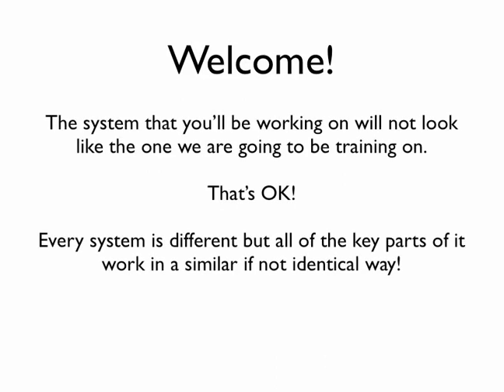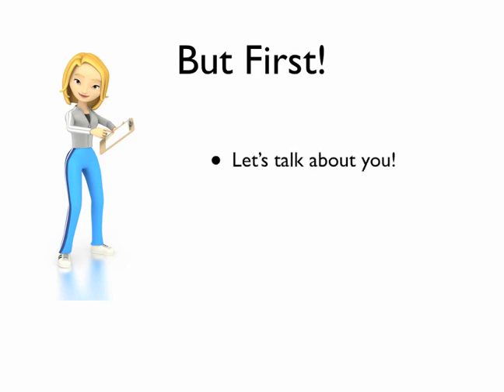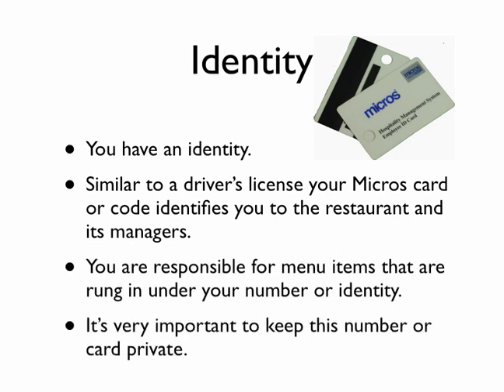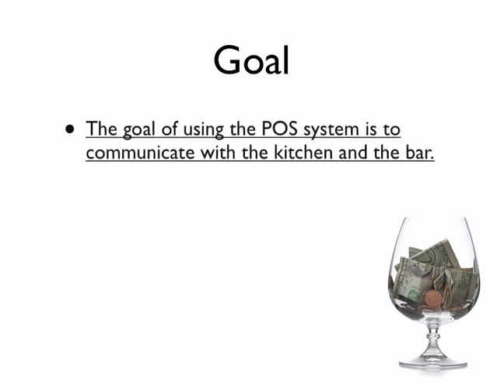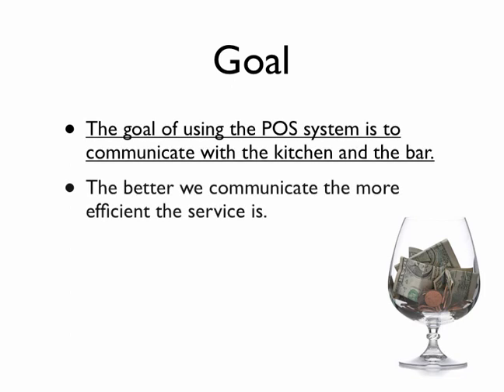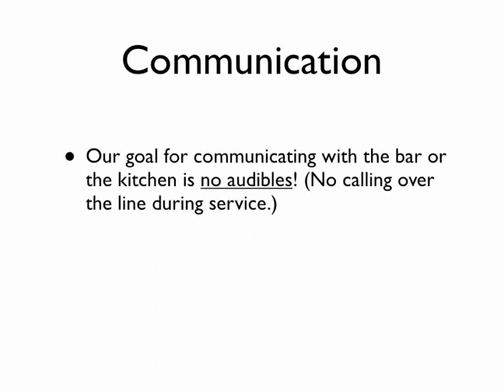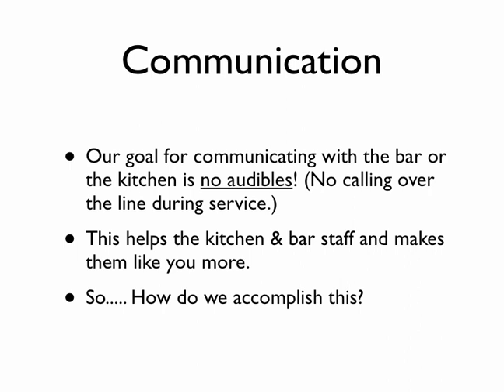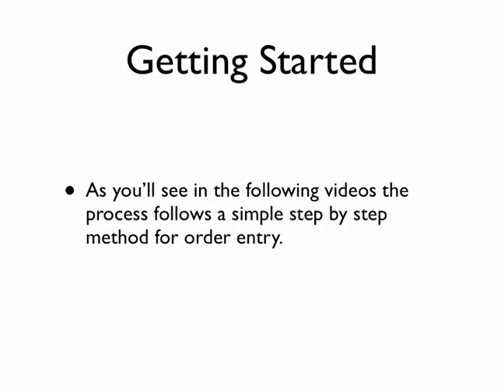Micros POS Front of House Training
This is the first of 9 videos that will walk you and your employees through the basics of the Micros POS in order to get through the night successfully and with the best customer service possible.

Now you can have a basic training for your employees just like the
big corporate restaurants have! But it won't cost you a ton of
money!

FREE UP YOUR TIME BY LETTING THE FOH WATCH A VIDEO ON THE BASICS!

POS Lifeline has just wrapped up a FOH training series of 8 videos
designed to get new employees up to speed. This series is for Servers,
Bartenders and Managers alike. Videos include:

Vid 1: Training introduction
Vid 2: FOH (All FOH) - Working with Checks and Menu Items
Vid 3: FOH (All FOH) - Working with drinks (Beer, Liquor & Wine)
Vid 4: FOH (All FOH) - Hard Stuff: Transferring, Splitting,
        Re-ordering, Comping, Split Payments, and more!
Vid 5: FOH (All FOH) - Final vid for servers - Multiple payments on
        a check, adding a grat and then we do a recap.
Vid 6: Bar & Manager - Speed Screen layouts, Fast Transactions,
        CC Sales, Tabs, Picking up Tables
Vid 7: Manager - Function Screen - Voids, Comps, Transfers,
        Pay Screen, Reports, Changing Prices or Availability.
Vid 8: Manager - In depth with additional manager tasks.
Vid 9: Manager - How to deal with problems - Where the solutions are! And then a wrap
        up.

Cost: FREE FOR ALL PREMIUM MEMBERS!

In addition you get all of the videos on how to program the system
and the bonus content that's on the site at no charge.

More than 75 videos.

And we're always adding more.